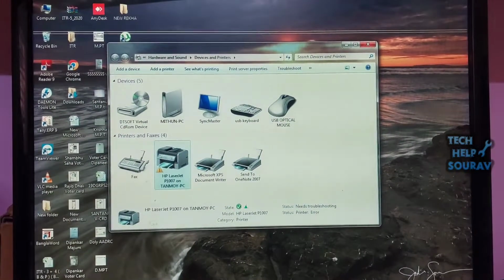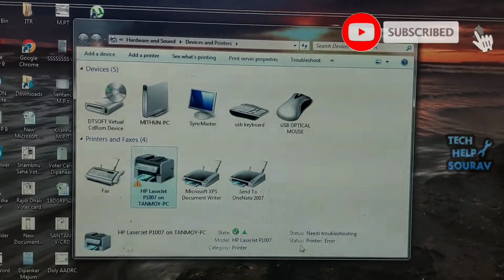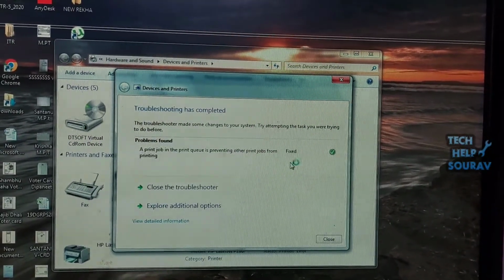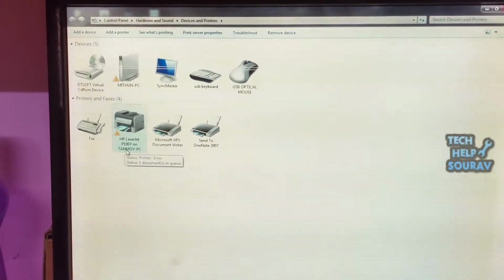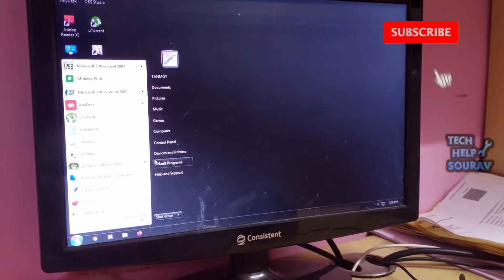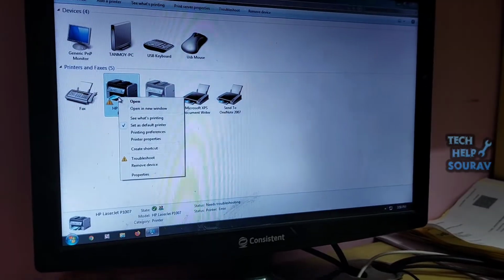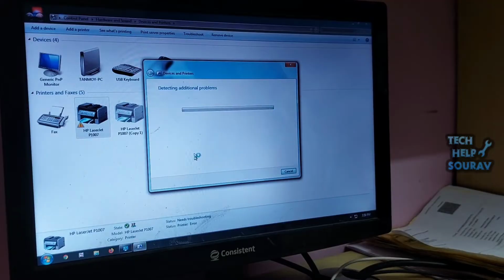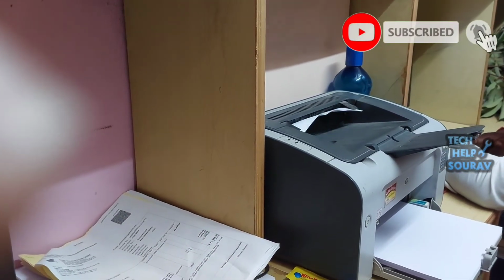How To Fix HP Printer (Shared Printer) Error Problem In Windows 7 or Windows 10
Hey Guys Sourav Dutta Here And Today i am Going To Show you How To Fix Printer Error Problem In Windows 7 or Windows 10